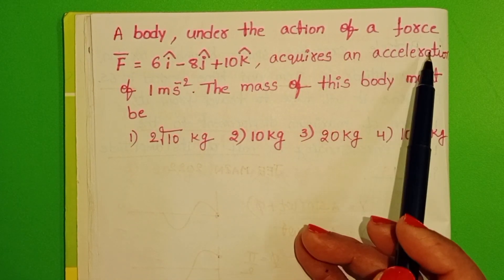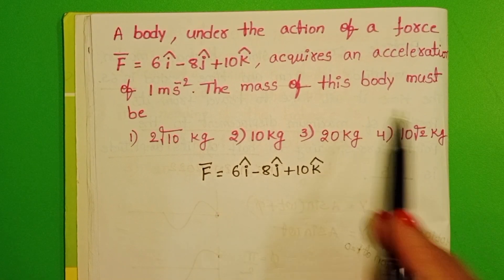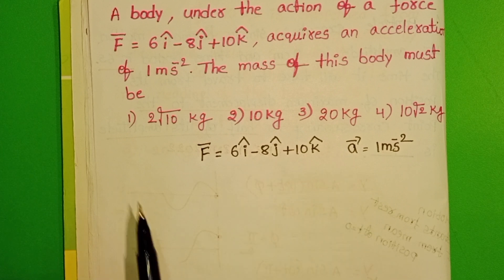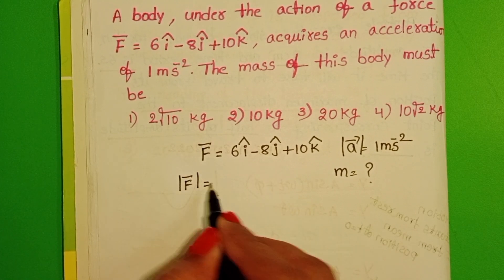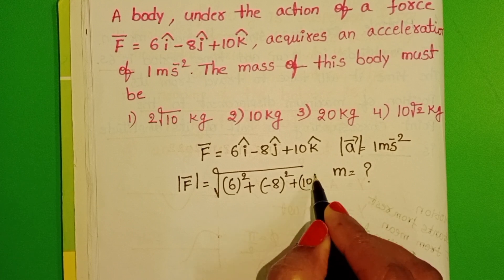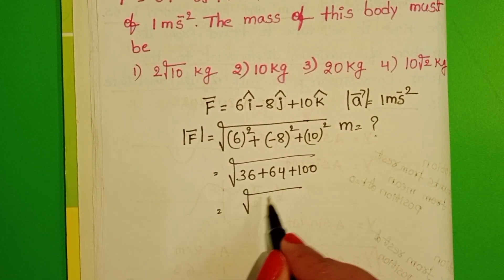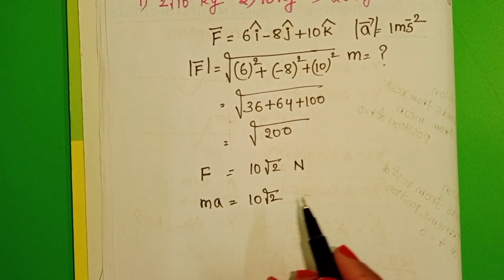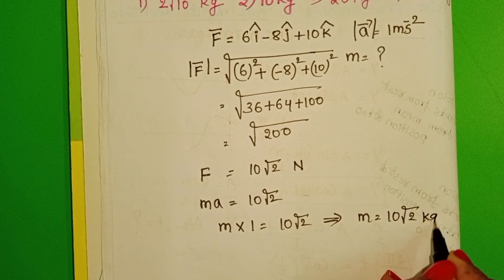A body under the action of a force F=6i-8j+10k aquries acceleration of 1m/s^2 the mass of this body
A body under the action of a force F=6i-8j+10k aquries acceleration of 1m/s^2 the mass of this body must be
NUMERICALS ON LAWS OF MOTION
NEET physics
emcet physics AP and TELANGANA